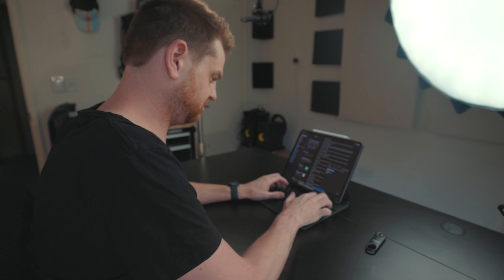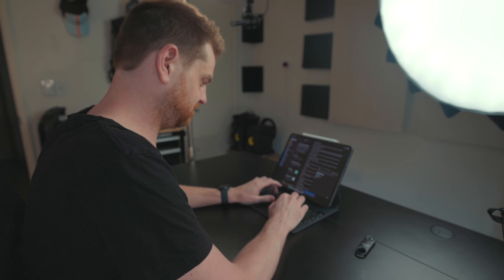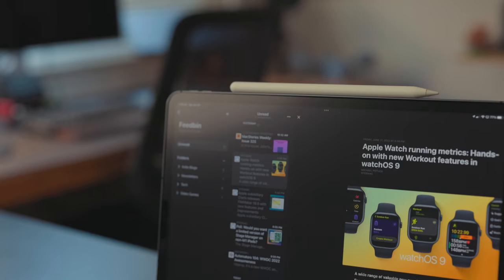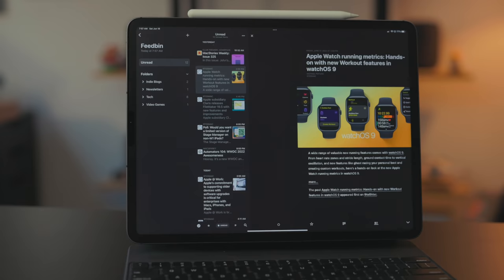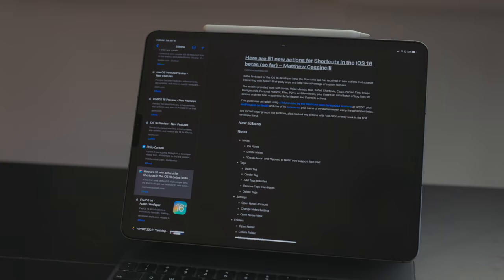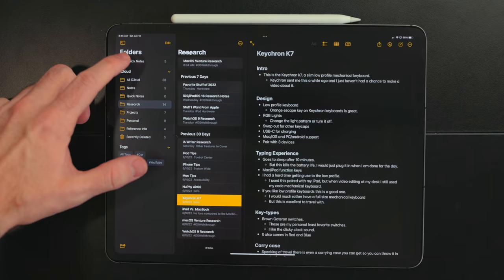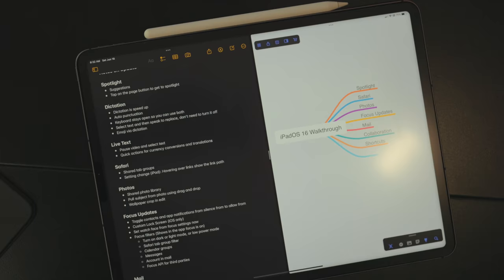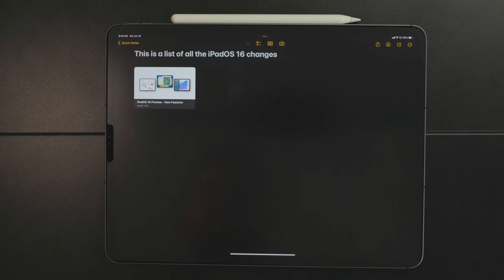iPad Apps I Use for Research and Note Taking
Let's talk about how I do research and note taking for big projects.

## Links

Intro 00:00
AD Morning Brew 01:26
Feedbin 02:55
Reeder 04:20
Twitter 06:55
Goodlinks 08:42
Notes 10:54
Wrap Up 14:48